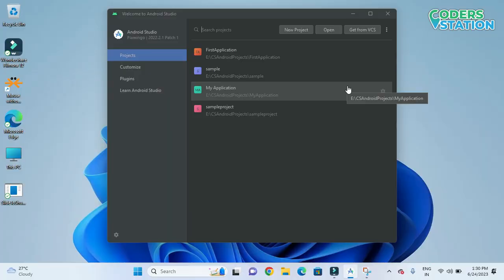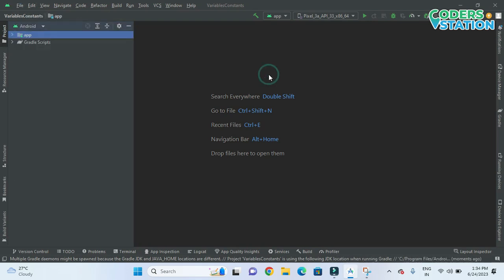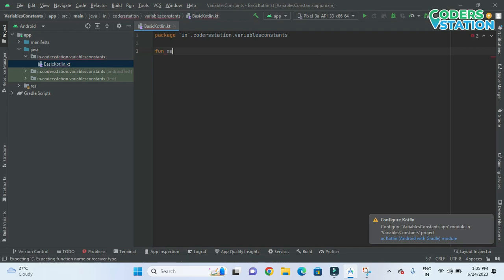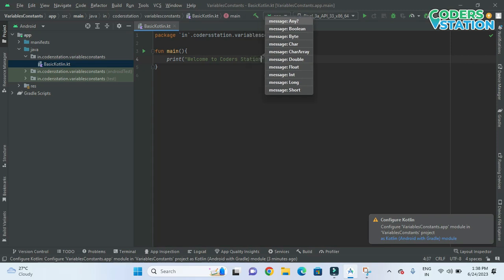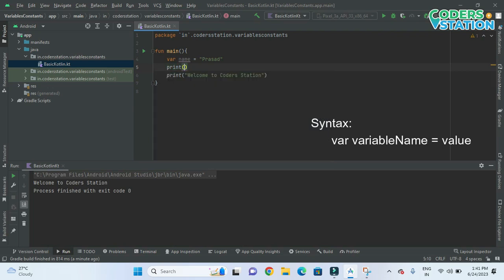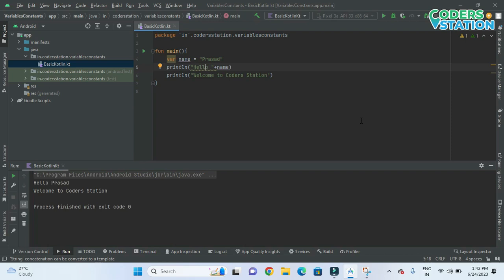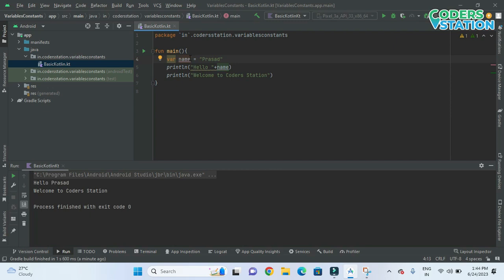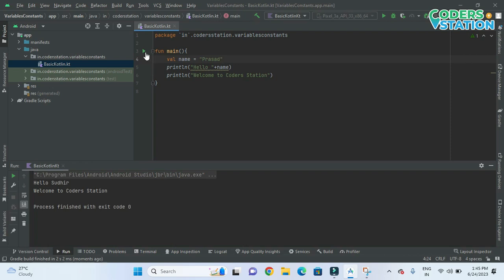Variables and Constants Kotlin |Difference between val and var | val vs var | How to use val and var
Variables and Constants in Kotlin | Difference between val and var| val vs var | How to use val and var in kotlin

To find out more about Variables and Constants in Kotlin, you need

The video is presenting Variables and Constants in Kotlin valuable information but also try to cover the following subject:
👉🏻 Kotlin val vs var
👉🏻 Kotlin constants
👉🏻 Kotlin variable performance

Youtube is the best place to visit when looking for videos about Variables and Constants in Kotlin.
Variables and Constants in Kotlin is undoubtedly something that interests you and quite a lot of people so I made this video about this topic.

Now that you have actually watched our YouTube video about Variables and Constants in Kotlin did it helped?
Please 'like' the video to assist other people looking for kotlin val vs var or kotlin constants :)